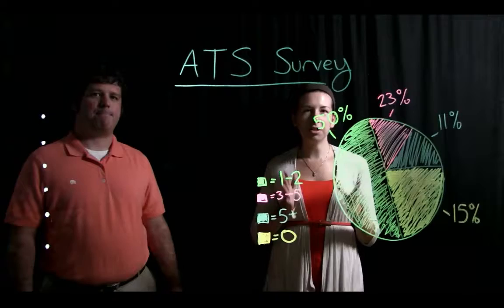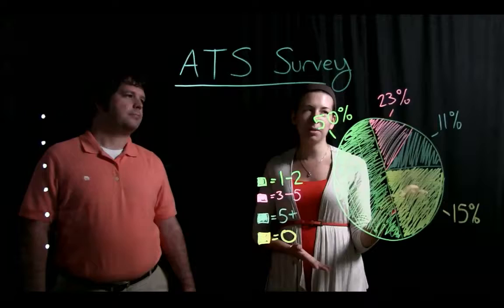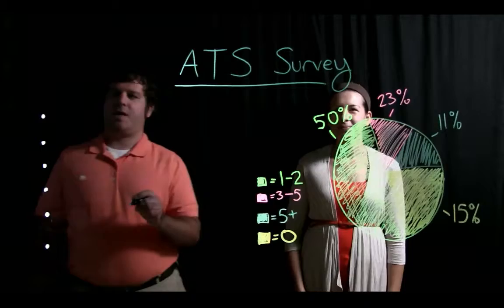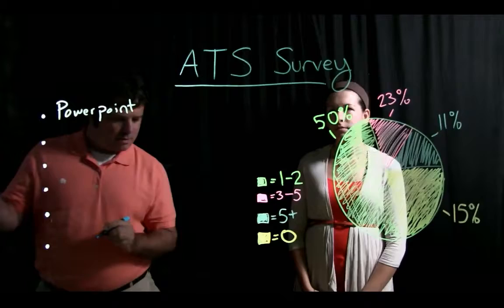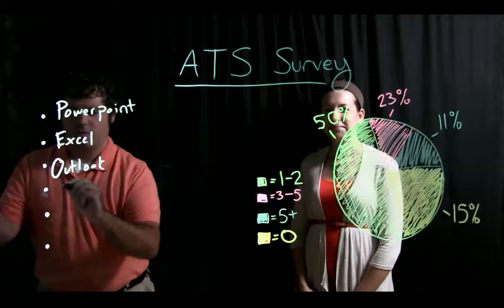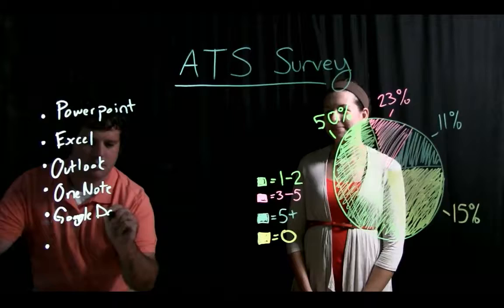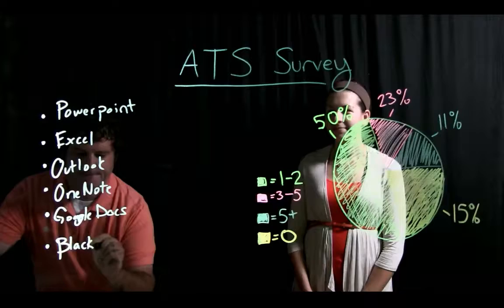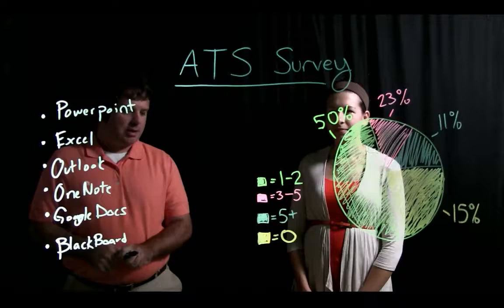University of Findlay Lightboard Demo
This is a demo video of the lightboard purchased by Academic Technology Services at University of Findlay. It is available for use in the One Button Studio in the Learning Commons.